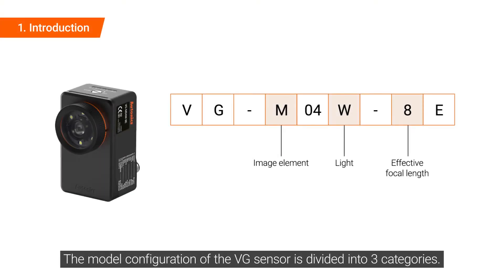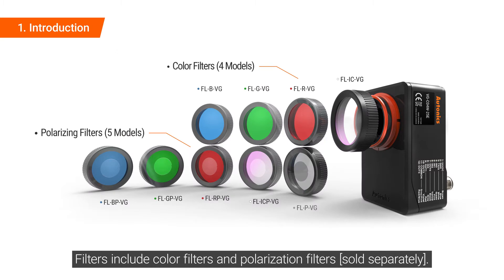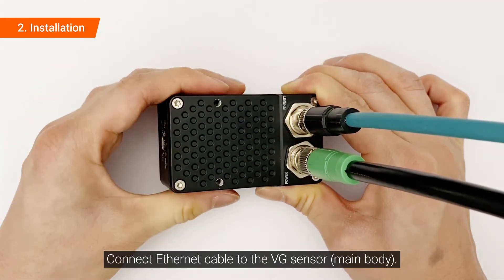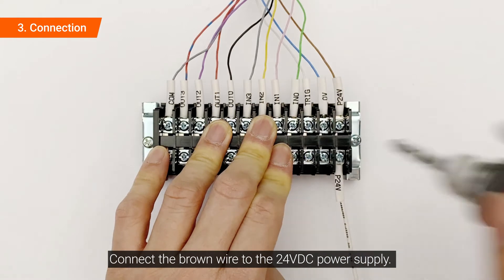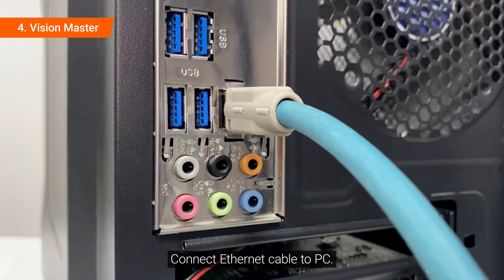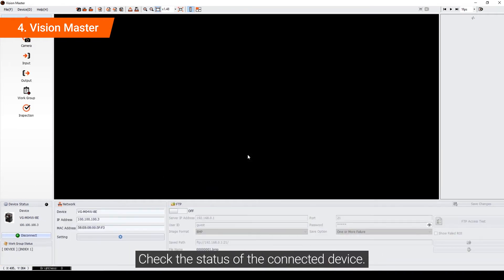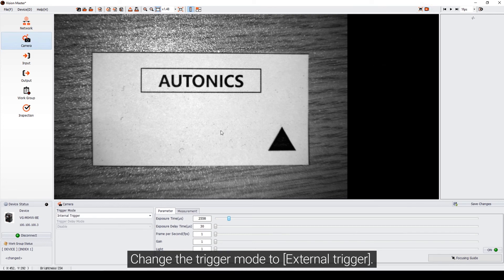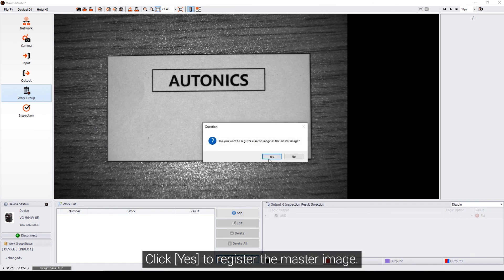Autonics Tutorial : VG Series Operation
00:00 Intro
00:13 Introduction
01:55 Installation
02:56 Connection
04:03 Vision Master